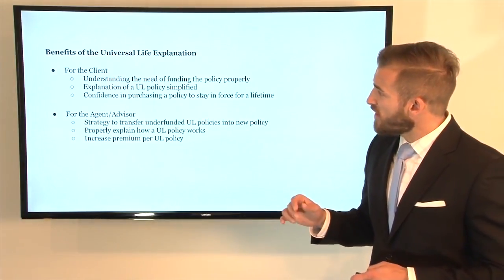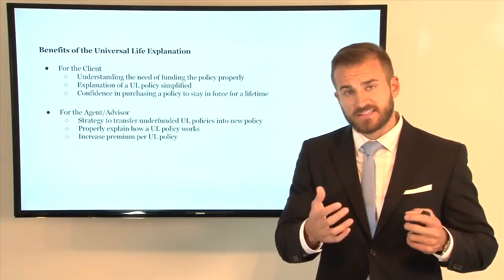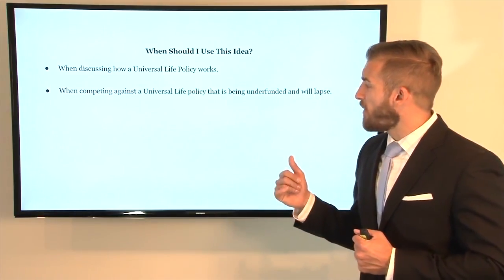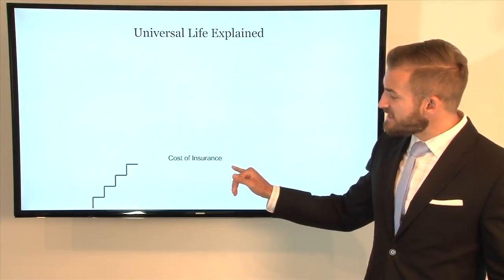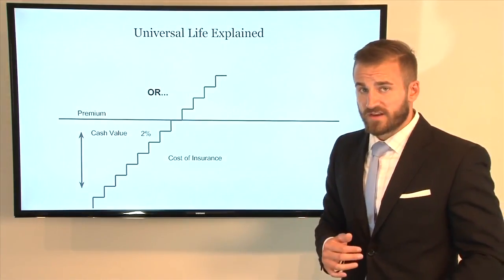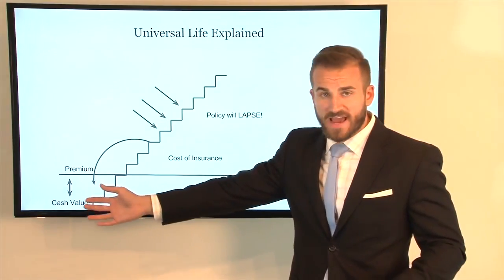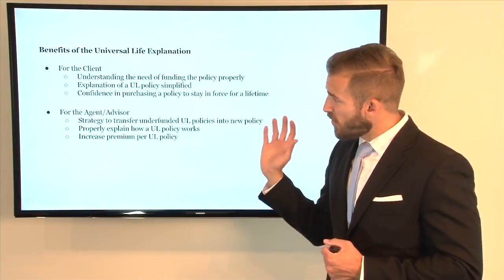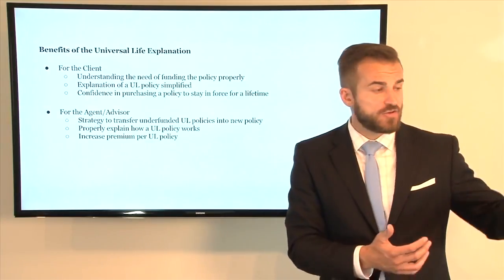How Does Universal Life Insurance Work Explained! YouTube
* Learn how to describe universal life to your client so that they understand how the policy works! Effective and simplistic